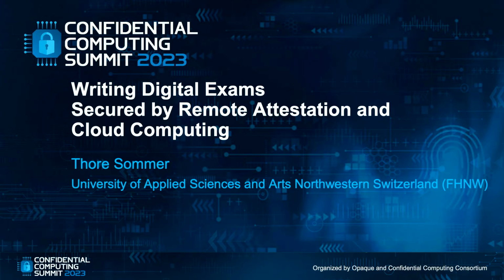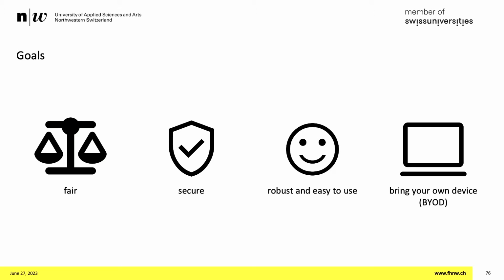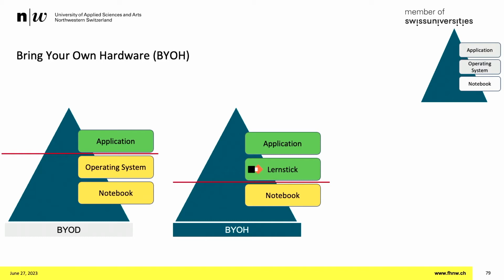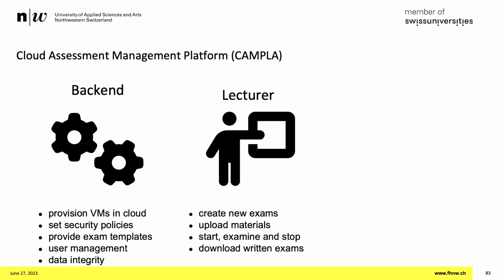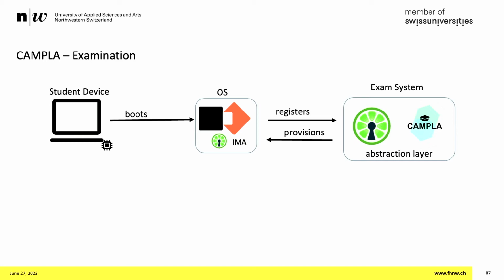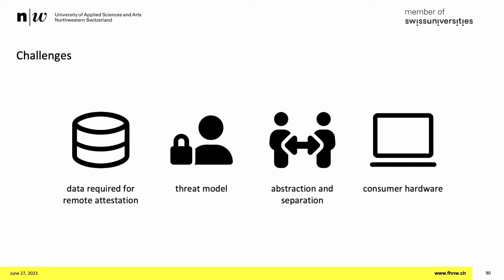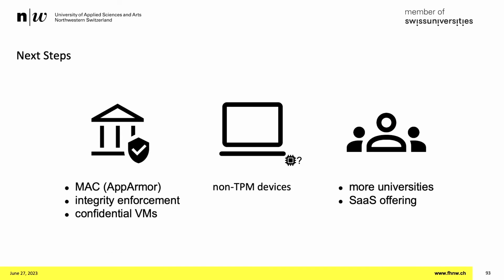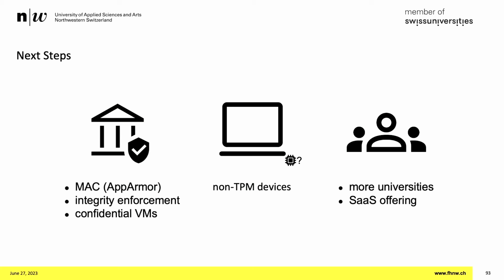Track 2 5 Writing Digital Exams secured by Remote Attestation and Cloud Computing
Speaker: Thore Sommer Keylime Maintainer, FHNW

Digital exams in schools and universities are getting more and more common. This talk we take a closer look at how we, the University of Applied Sciences and Arts Northwestern Switzerland (FHNW), solved many of the related challenges with Trusted Platform Module (TPM) based remote attestation and cloud computing.
During this we discuss the solutions that we found and challenges we faced to implement it in our exam system the Cloud Assessment Management Platform (CAMPLA).